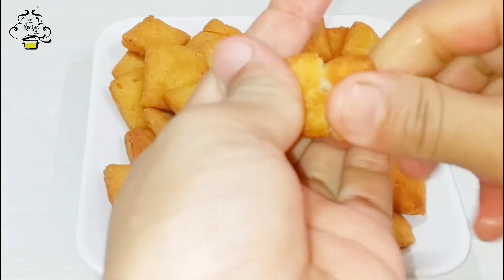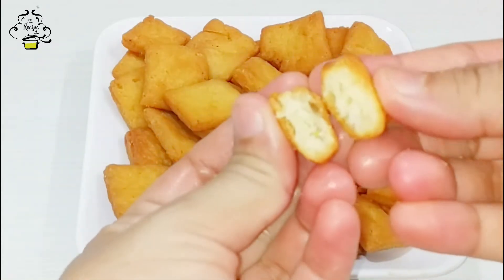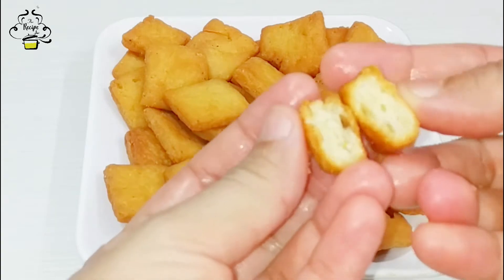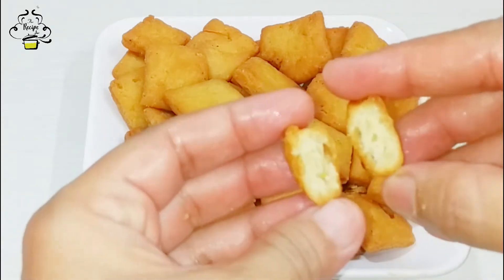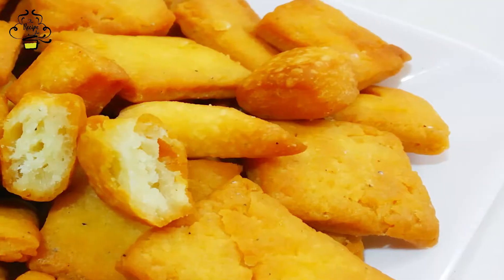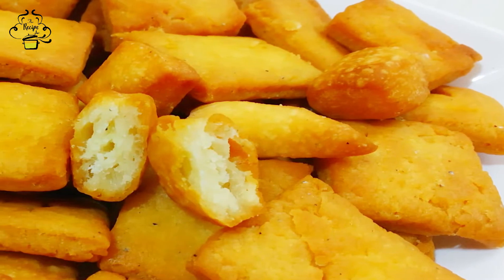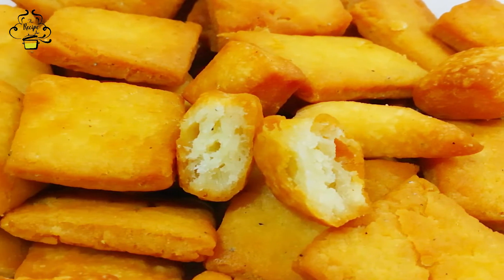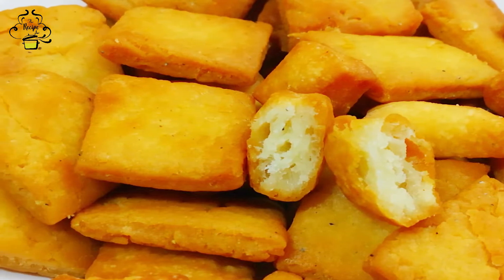SHAKKAR PARA RECIPE/How To Make Shakkar para /Crispy Shakkar para Recipe/શક્કરપારા બનાવવાની રીત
SHAKKARPARA RECIPE,How To Make Shakkarpara At Home,Crispy Shakkarpara Recipe
      Ingredients
1 cup Maida
1/8 cup ghee
¼ cup sugar
¼ cup milk
1/8 tsp salt
¼ tsp cardamom powder
      METHOD
-In a mixing bowl add warm milk and sugar. Stir it until sugar dissolves completely.
-Now add melted ghee in a mixing bowl and mix it.
-Add salt and cardamom powder and mix it well.
Now add Maida and make a soft dough.
-Allow the dough to rest 45 minutes.
-Now divide dough into two parts.
-Take one part and roll into circle.
-Cut into squares using knife or cutter.
-Heat the oil in a pan on medium heat.
-Now add shakkarpara in hot oil.
-Fry them on low heat.
-Once they turn golden brown on both sides take them out with a slotted spoon.
-Allow them to completely cool down.
-Once cooled, store in an airtight container.

Things I Use For Videos:

Cook ware
Cooking Set
Cooking gas
Chocolate Moulds
Chocolate Compound
Storage Jar
Laptop for Editing

Hey friends! It helps my channel grow and will enable me to put even more, better content.